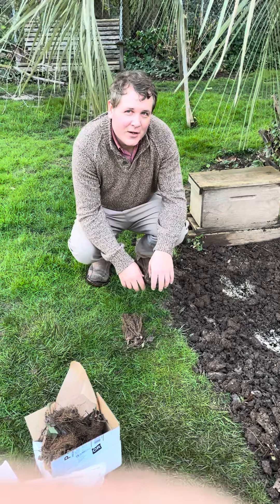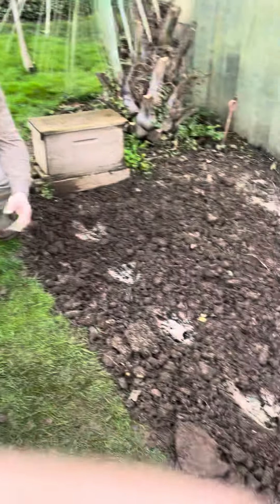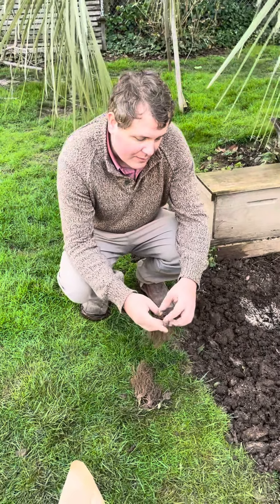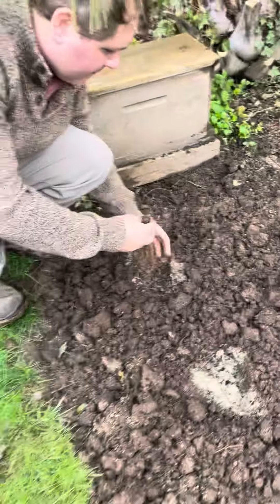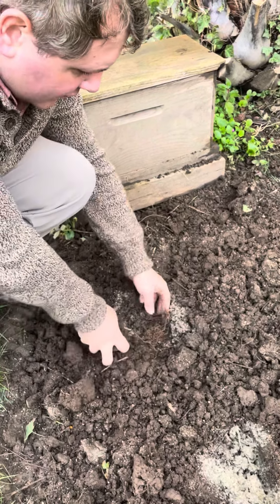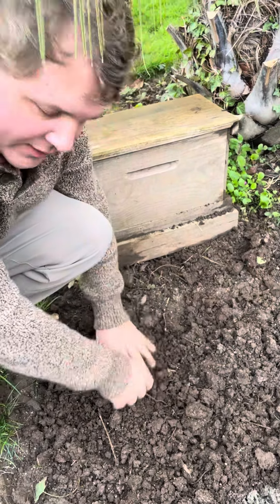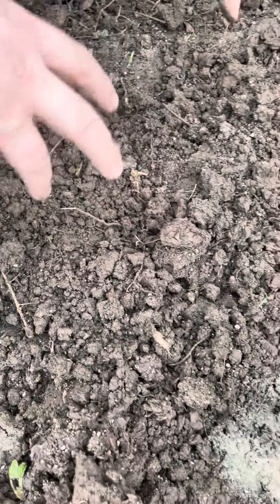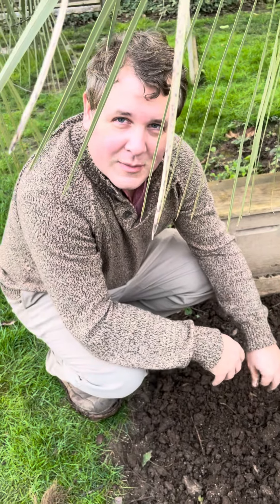Step one to strawberries being abundant and lush: planting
Strawberries are a treat worthy of royalty. This video will show you how to plant them to be set up for success.